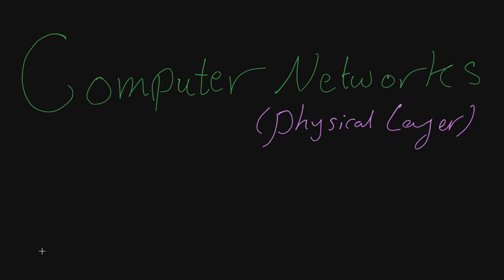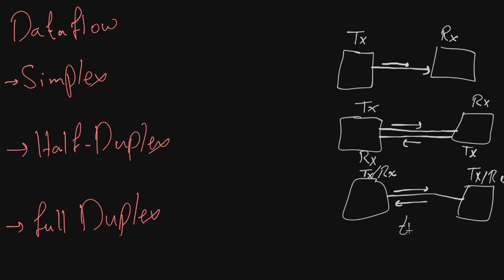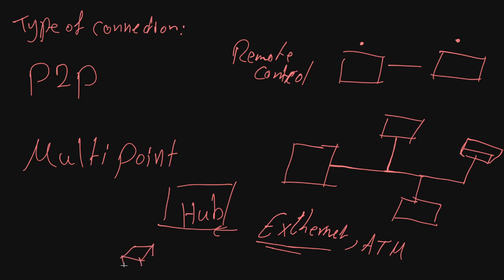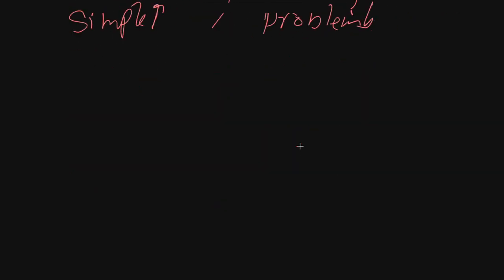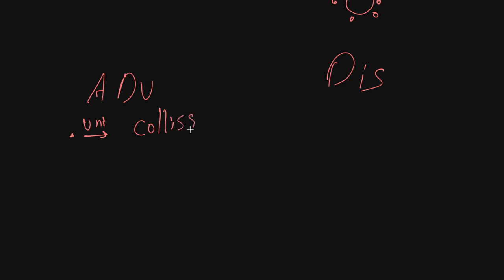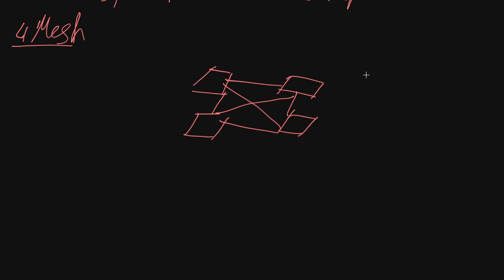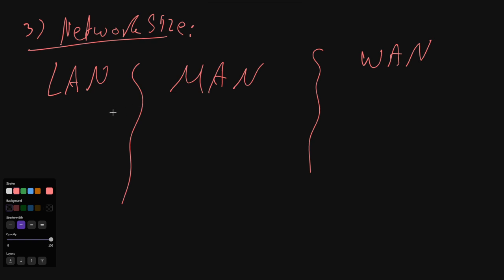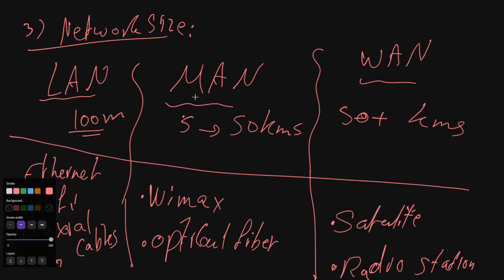1G to 5G Explained: How Mobile Networks Actually Work (Layer 1)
How did we go from bulky analog brick phones to streaming 4K video on our smartphones? Let's talk about wireless telecommunications. We trace the massive leaps in OSI Layer 1 technology through the generations of cellular networks: 1G, 2G, 3G, 4G LTE, and 5G. Discover how frequency bands, bandwidth, and radio signals evolved to support the modern era of smart devices and IoT automation.